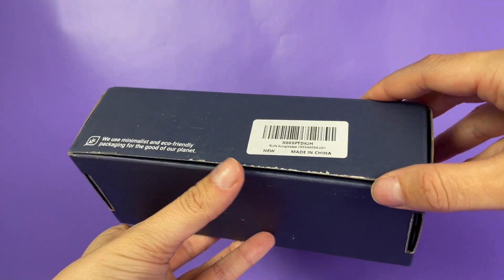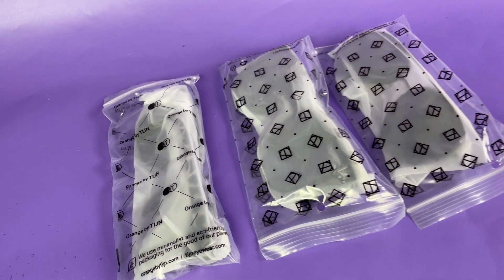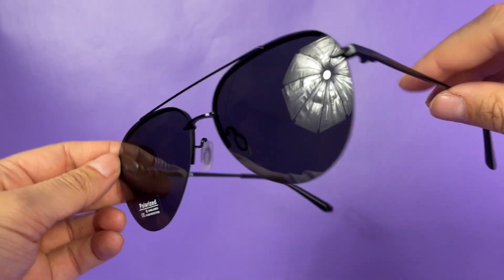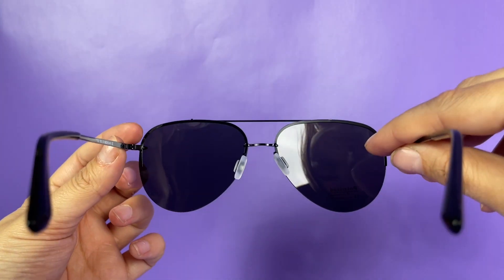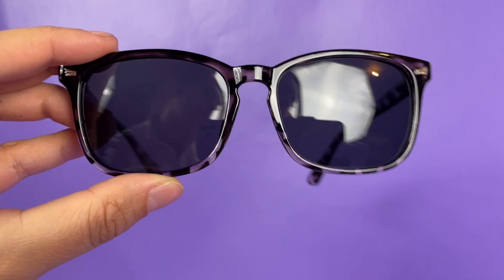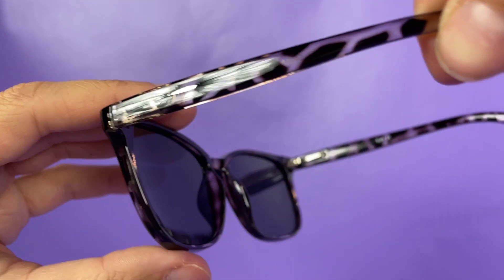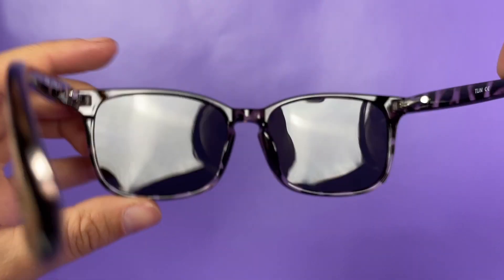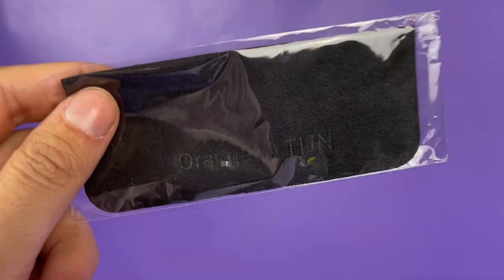Orange sunglasses 3 pack dark colour tone with 100% UV Protection